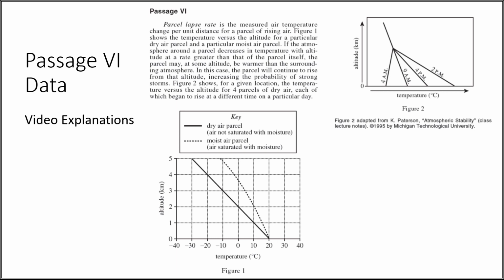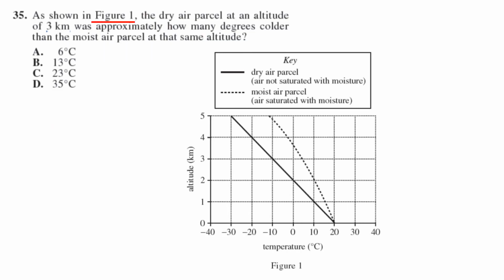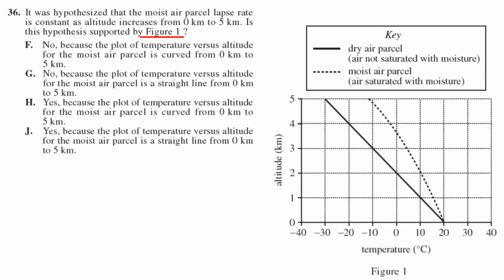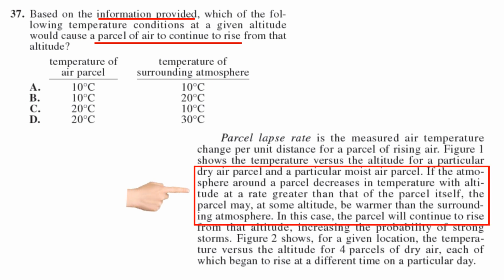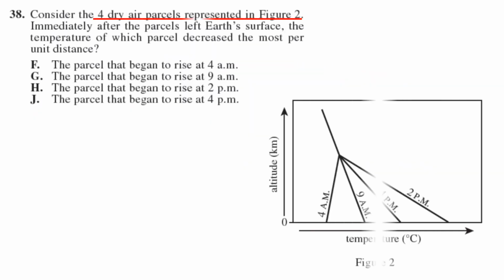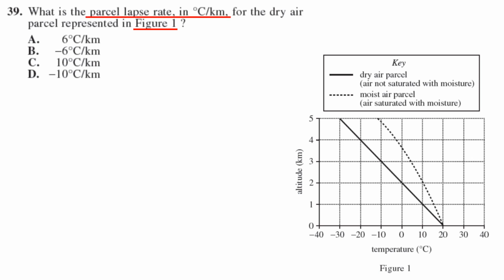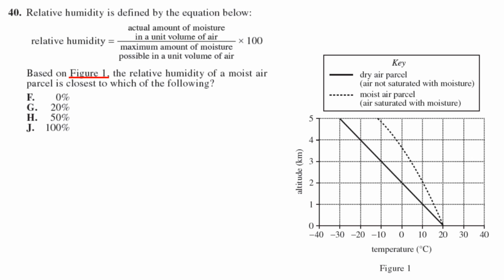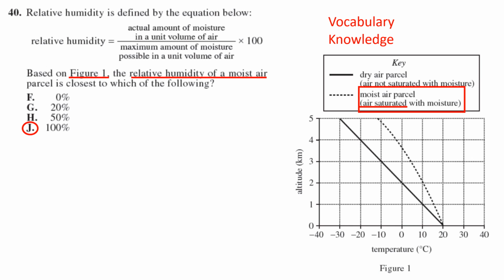ACT Science G01 Passage VI